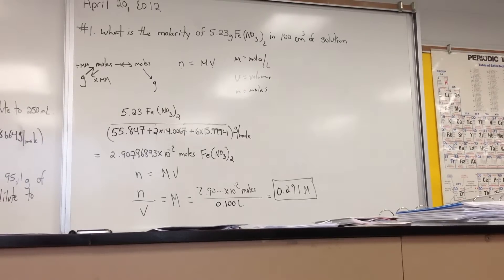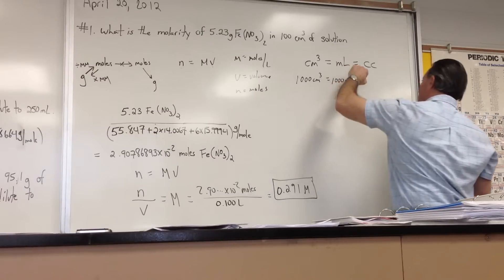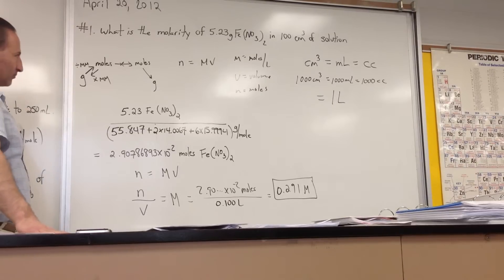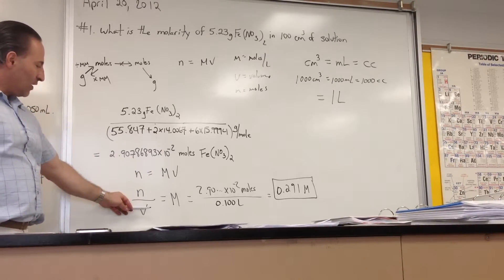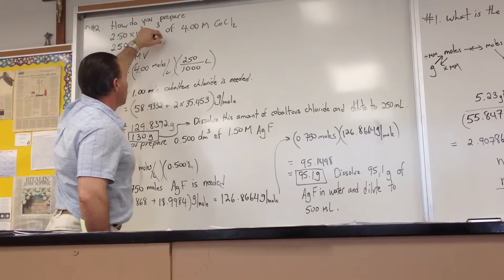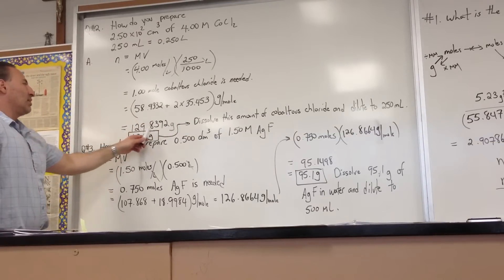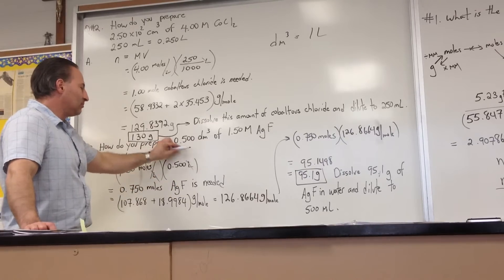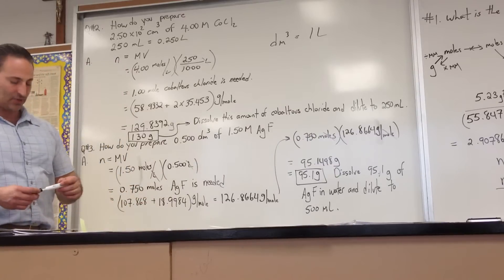The Mole P.5:How to Prepare Solutions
A class on how to prepare stock solutions and dilutions with several worked examples.